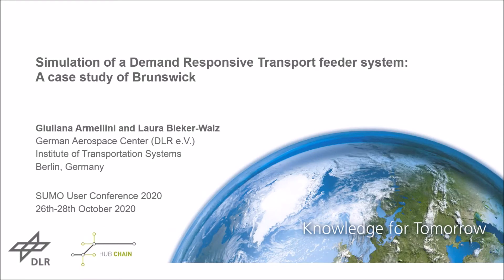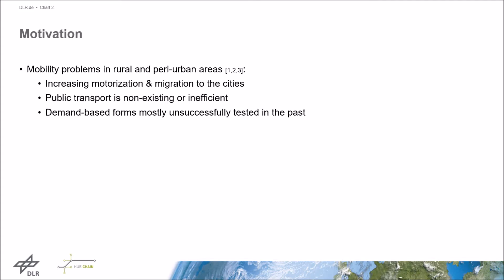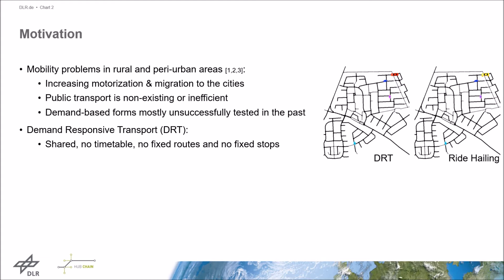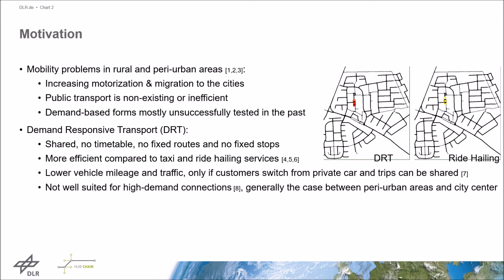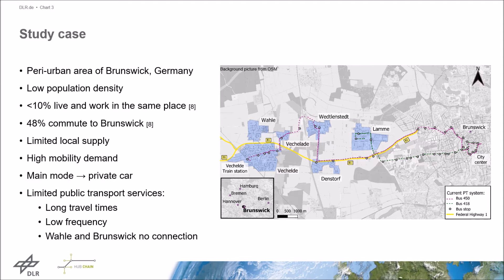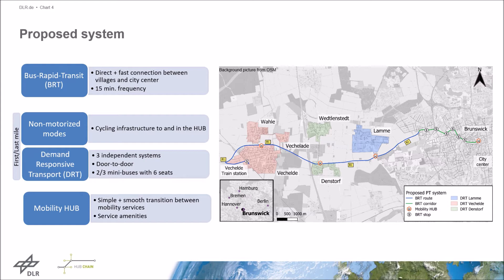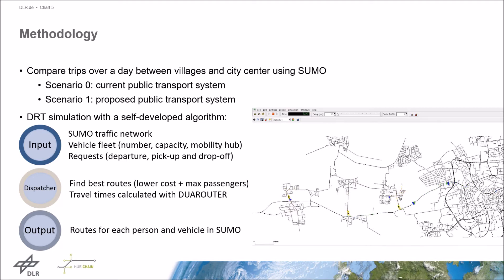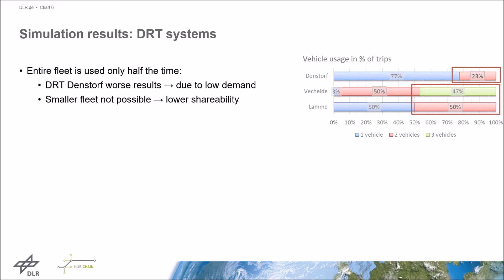SUMO Simulating demand responsive feeder transit services: A case study of Braunschweig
Public transport systems in rural and peri-urban areas are in many cases characterized by long travel times, low frequencies and irregular services. Because of this, motorized private transport is often the only practicable mode of mobility in this regions. The use of Demand Responsive Transport (DRT) as feeder systems to mass public transport modes presents a great potential for improvement. This paper investigates the potential of such a system applied to a case-study of a peri-urban area of Brunswick, Germany. For that, the current bus line was replaced by a Bus Rapid Transit (BRT) line with DRT as feeder systems. In order to evaluate the performance of the proposed system and provide a benchmark against the current public transport offer, multiple trips to the city center with the different transport modes were simulated. The agent-based microscopic simulation Eclipse SUMO (Simulation of Urban MObility) was used as framework. The scenario of the DRT systems was simulated by SUMO coupled to a developed dispatching algorithm. The results show the potential of the proposed system due to the lower travel times, higher frequency and grater service area. Travel times were even comparable with the travel times of private car-based modes, which could lead to a potential increase in demand.